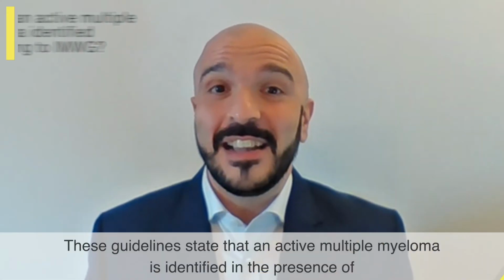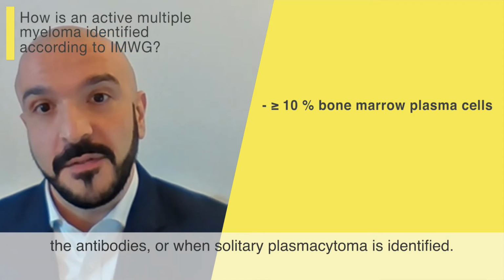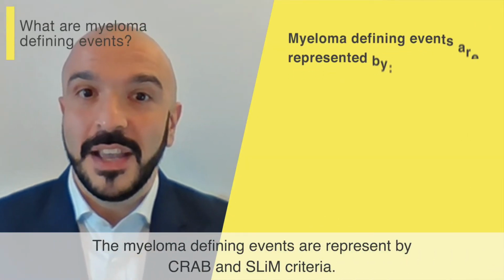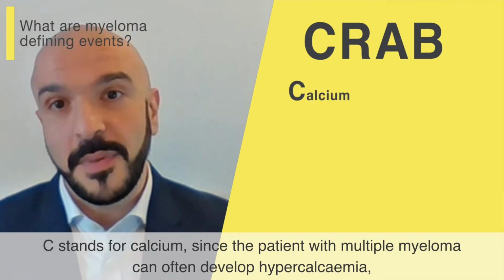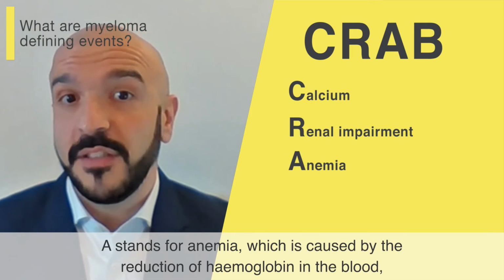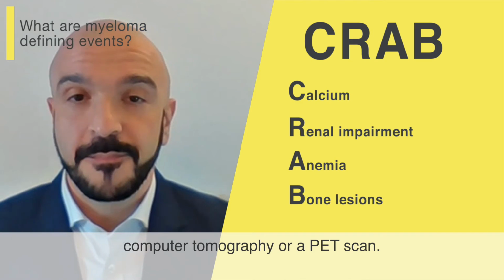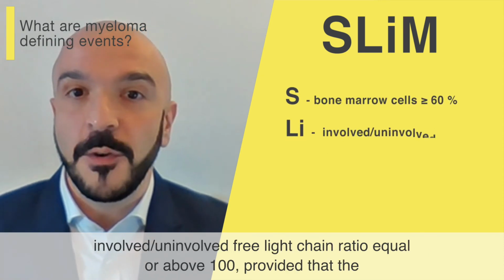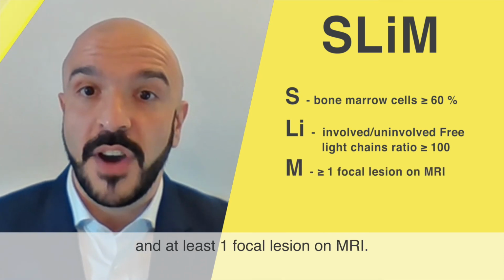How is Multiple Myeloma diagnosed?